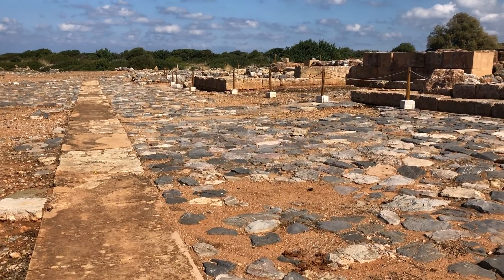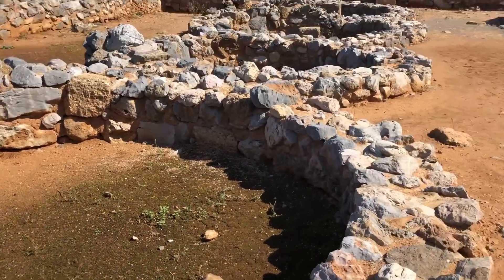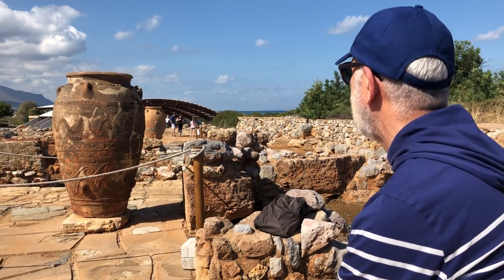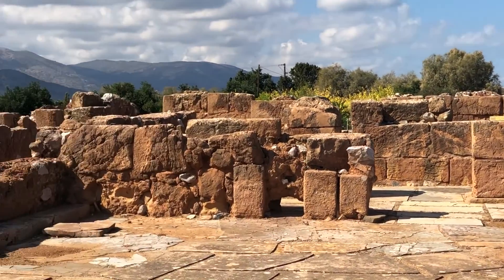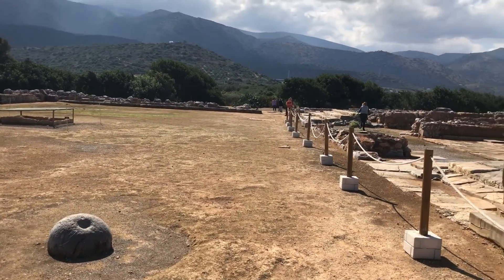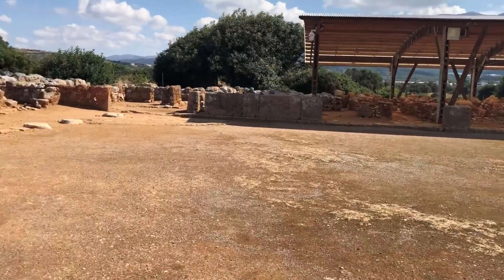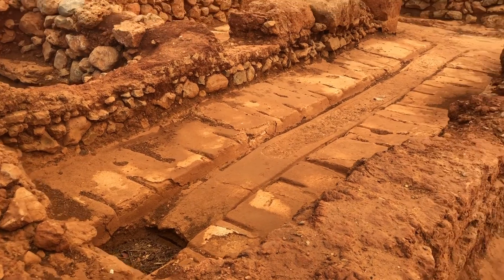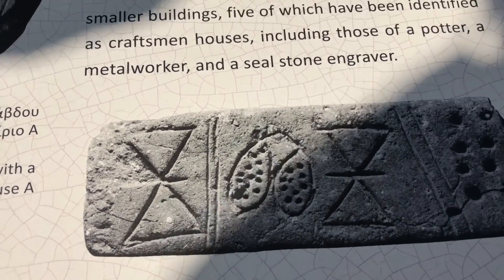Wasfi in Crete | Grange Park Opera